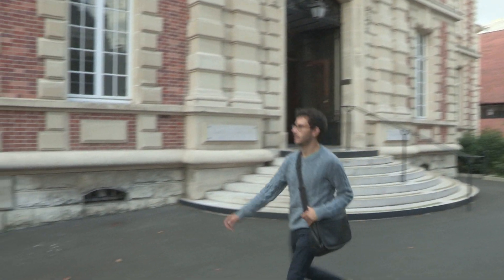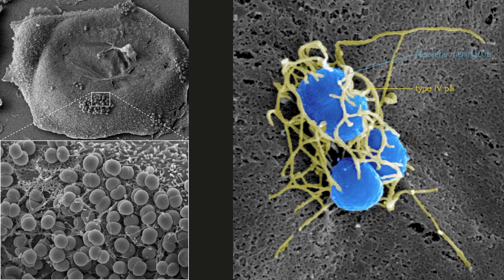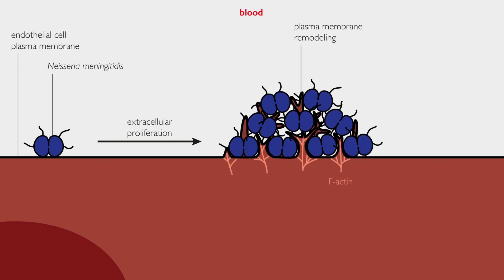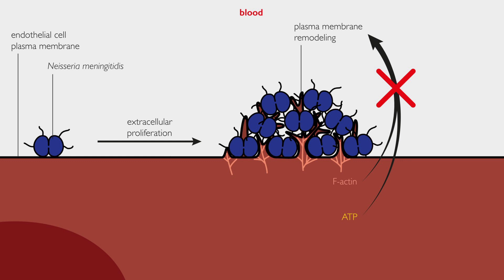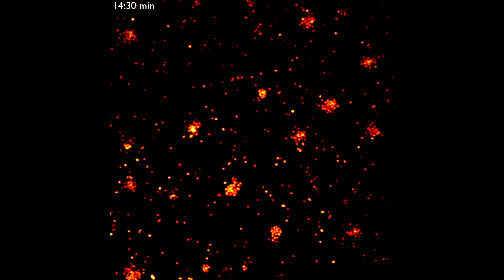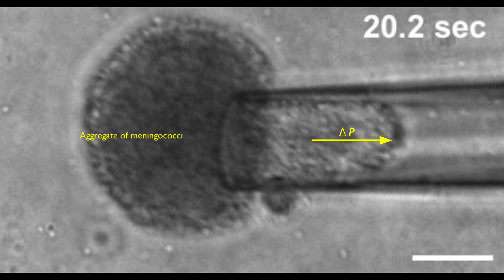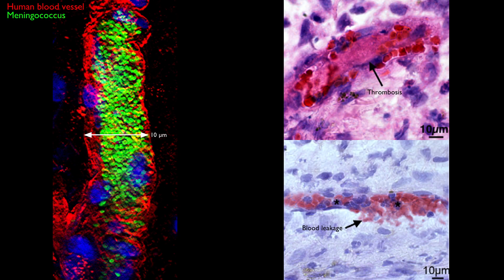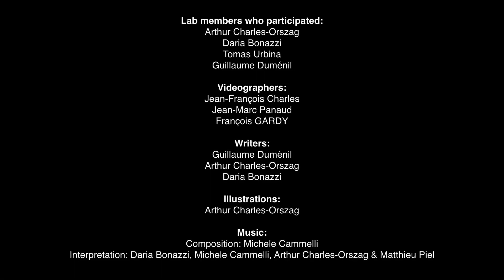ASCB Celldance 2017 — “Neisseria meningitidis: at home inside human capillaries” Guillaume Duménil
Selections from the 2017 ASCB Celldance Video Project, run by the American Society for Cell Biology with support from PLOS

The Celldance Video Project is a high profile opportunity for ASCB members to hone their science communication skills and present the excitement-and impact-of their research. Each year the ASCB PIC (Public Information Committee) solicits proposals from ASCB member labs for short videos that tell the story behind their research. ASCB awards three selected labs a small unrestricted grant to partially cover production costs. ASCB provides post-production services including final editing, title and credits, legal music if needed, and promotion. We believe these videos are instrumental to sharing the beauty of cell science with the world.

This Celldance 2017 Video is produced under a Attribution-Non Commercial-NoDerivatives 4.0 International License All other rights are retained by the authors.